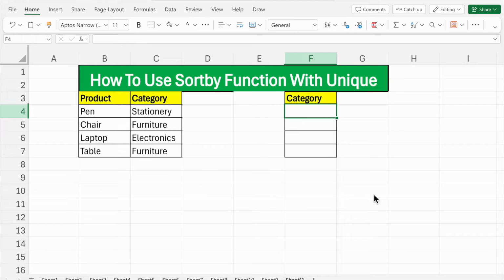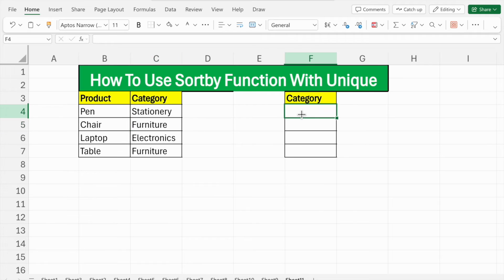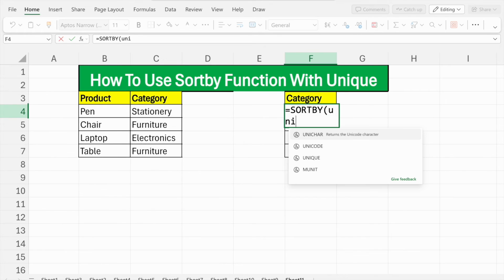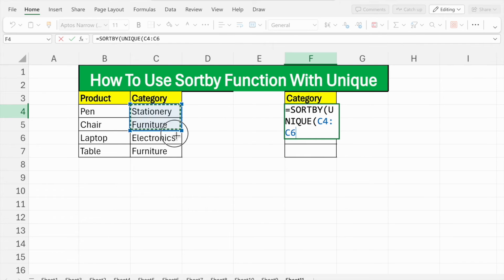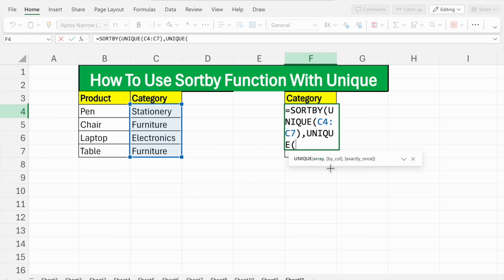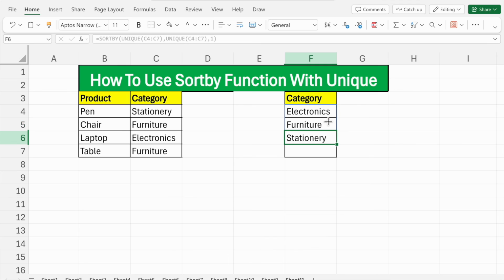How to Use Sortby Function With Unique In Excel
In this video, I am going to tell you about how to Use Sortby Function With Unique In Excel.
Like this you can Use Sortby Function With Unique In Excel
Thanks.
Use Sortby Function With Unique In Excel
excel sortby function,
excel tutorial,
excel sort function,
excel sortby,
excel sortby function with unique,
excel tips and tricks,
excel,
sortby function with unique in excel,
excel 365,
how to use sortby with unique in excel,
sortby function,
microsoft excel